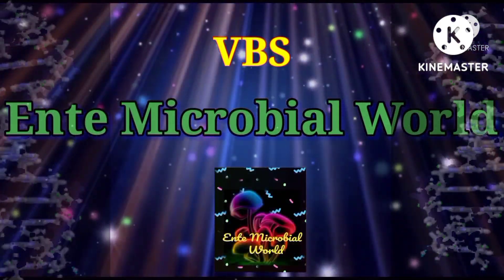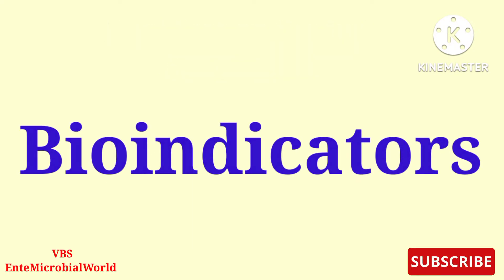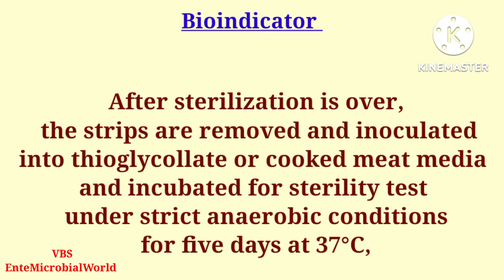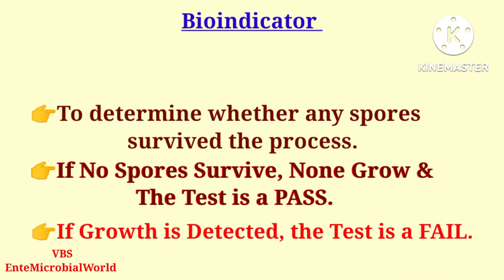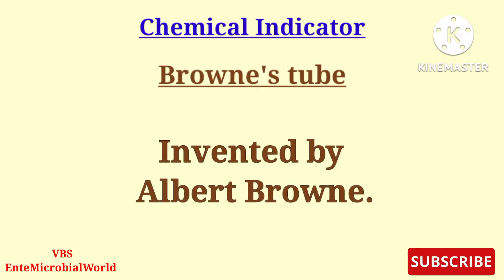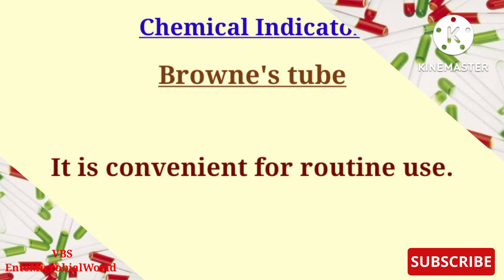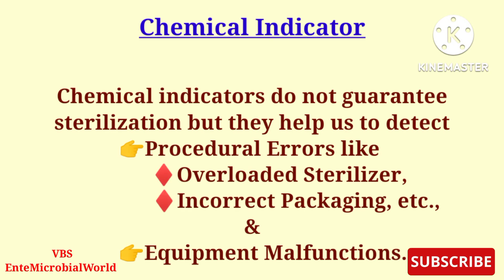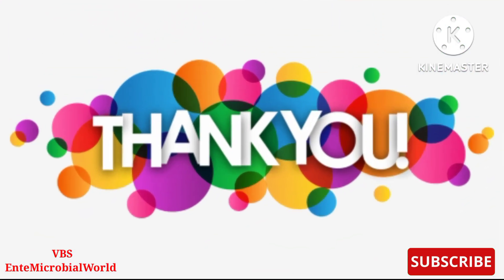Sterilization Control for Dry Heat: Spore Test, Browne's Tube & Thermocouples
✨Welcome to our detailed guide on Sterilization Control for Dry Heat Sterilization! In this video, we explore essential topics like sterilization controls, bioindicators, and the critical role they play in ensuring the effectiveness of dry heat sterilization processes. If you’re in the field of microbiology, healthcare, or laboratory work, this video is a must-watch to understand the crucial factors that guarantee sterilization success @EnteMicrobialWorld

🔥We'll dive into:

🔸Sterilization Controls: What they are, why they are necessary, and how they maintain the reliability of sterilization.

🔸Bioindicators: Understand their importance in confirming that sterilization conditions have been met and how they help prevent contamination risks.

🔸Chemical Indicators: Learn how they function to visually confirm the sterilization process, enhancing safety and accuracy.

🔸Brown's Tube: A powerful tool in sterilization, we'll explain its role in validating dry heat processes.

🔸Thermocouples: Discover how these instruments help measure and ensure proper temperature control during sterilization.

🔥By the end of this video, you’ll have a clear understanding of the dry heat sterilization controls.